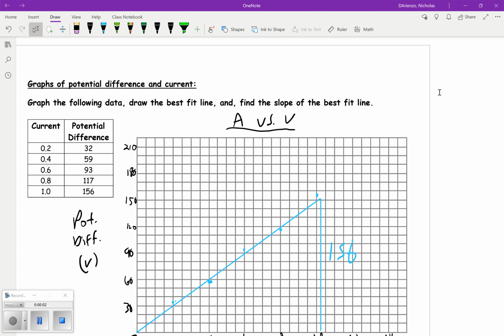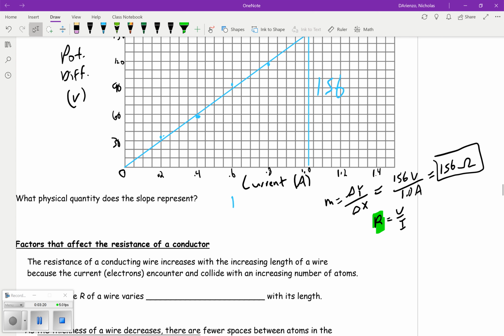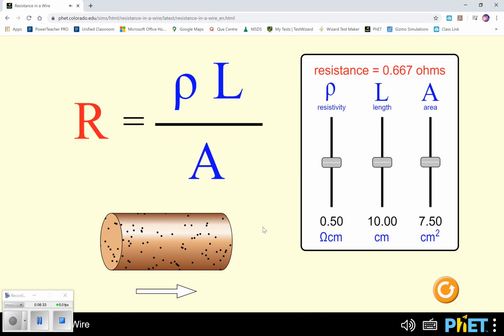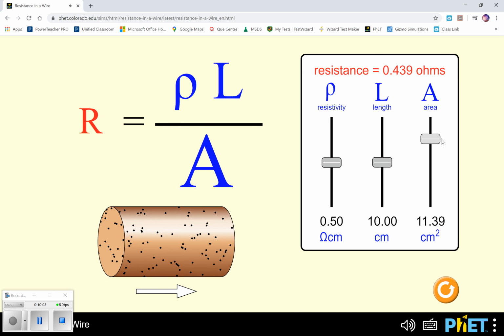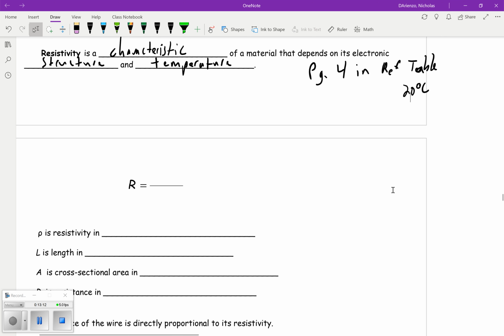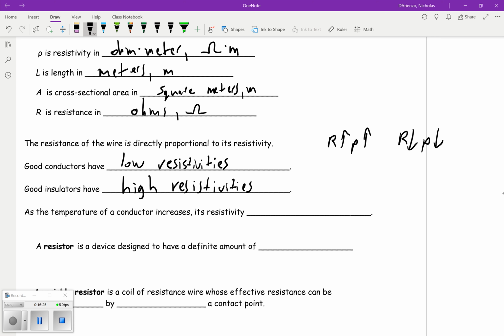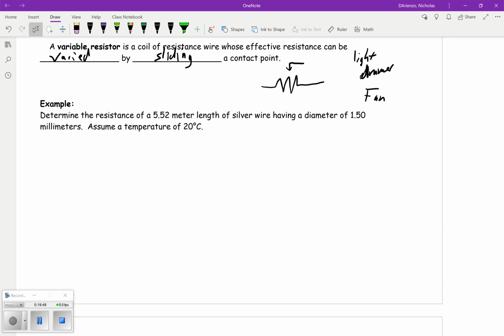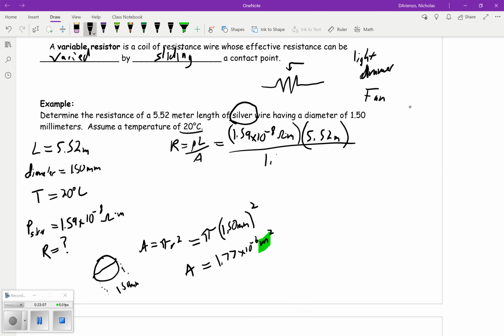Lesson 8.3b - Electric Current